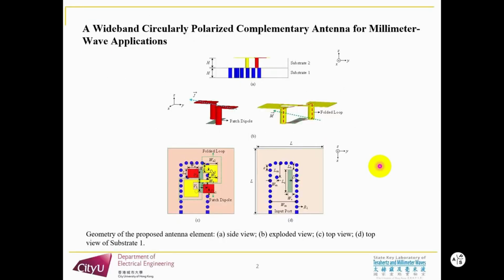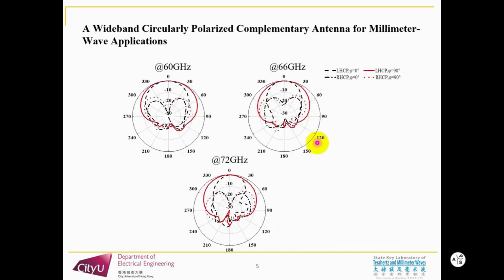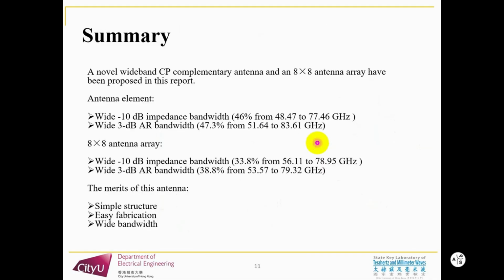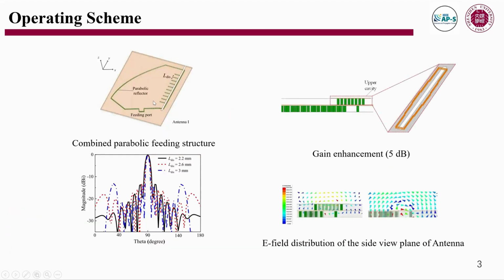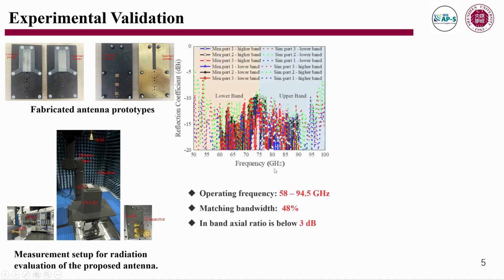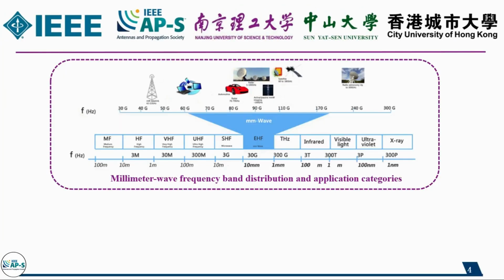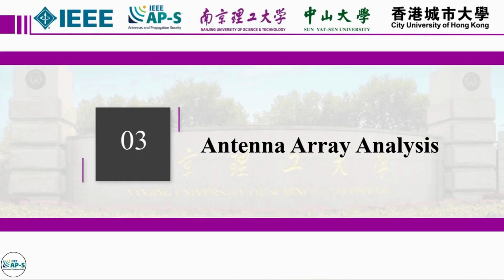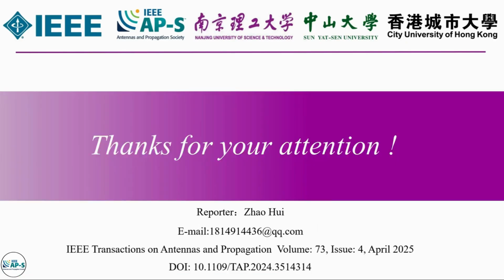[TAP Focus] Topic XXXIV：Ultra-Wideband CP Antenna Array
📜 Top accessed papers in this Focus:
➡ Z. Ji, G. -H. Sun, and H. Wong, "A Wideband Circularly Polarized Complementary Antenna for Millimeter-Wave Applications," in IEEE Transactions on Antennas and Propagation, vol. 70, no. 4, pp. 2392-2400, April 2022, doi: 10.1109/TAP.2021.3083782.

➡ Q. -Y. Guo, X. Yi, R. C. Lv, W. He, C. F. Yang, G. Shu, Y. Tian, and H. Wong, "A High-Gain, Wideband, Circularly Polarized Antenna With Multibeam Radiation for Millimeter-Wave Applications," in IEEE Transactions on Antennas and Propagation, vol. 72, no. 2, pp. 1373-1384, Feb. 2024, doi: 10.1109/TAP.2023.3317058.

➡ H. Zhao, P. -F. Gu, Z. He, D. -W. Song, J. -X. Wang, Z. -H. Fan, N. Yang, K. Wa Leung, and D. -Z. Ding, "Ultrawideband and Low-Profile Circularly Polarized Waveguide Antenna Array With Wave Absorber for Mm-Wave Applications," in IEEE Transactions on Antennas and Propagation, vol. 73, no. 4, pp. 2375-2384, April 2025, doi: 10.1109/TAP.2024.3514314.